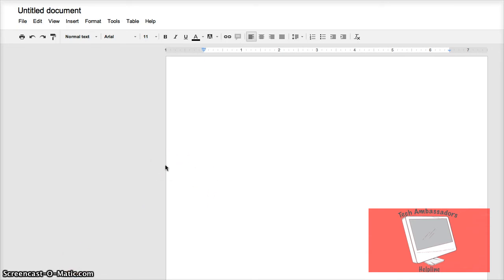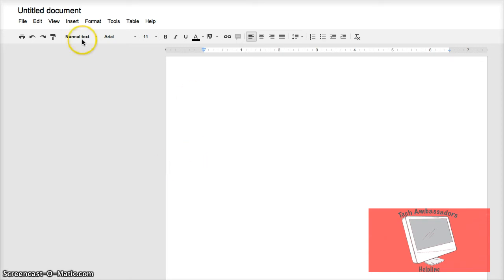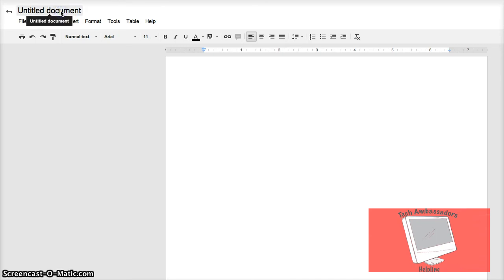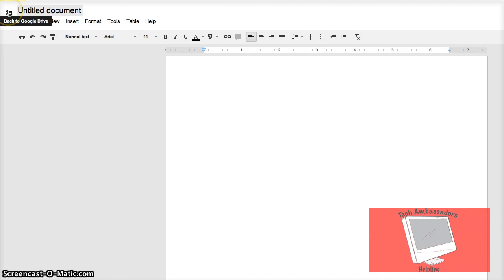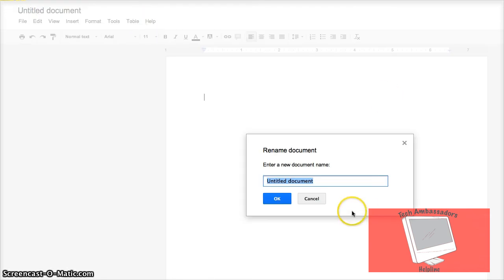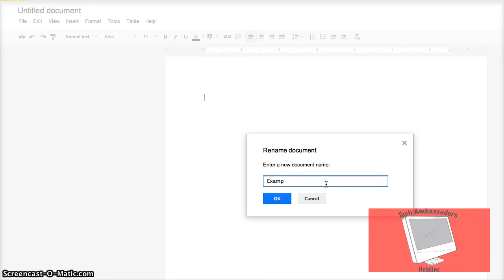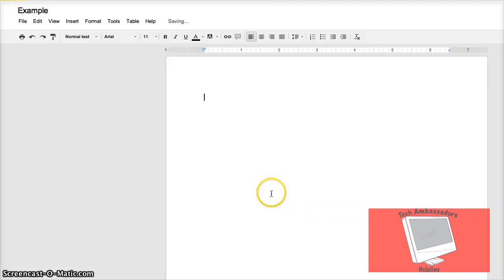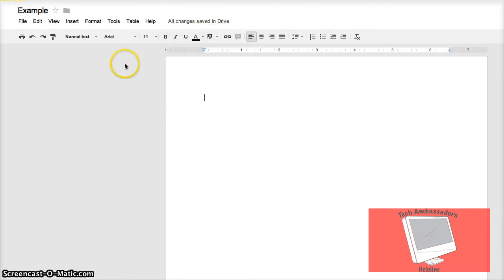How to Rename a Google Doc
In this video we go over the basics of renaming a Google Doc.

Intro and Ender Audio from iMovie '09
Intro is called East Ender Medium
Ender is Called East Ender Short